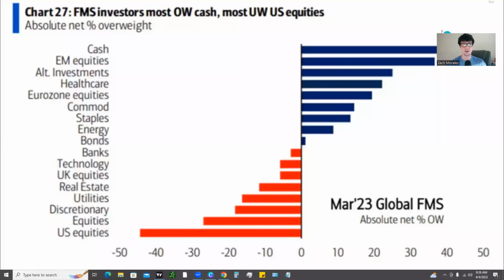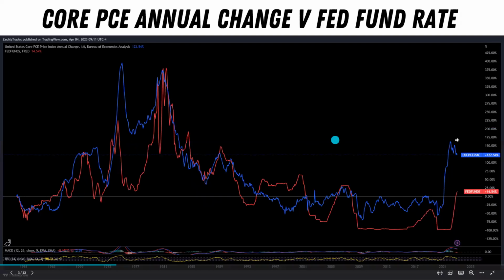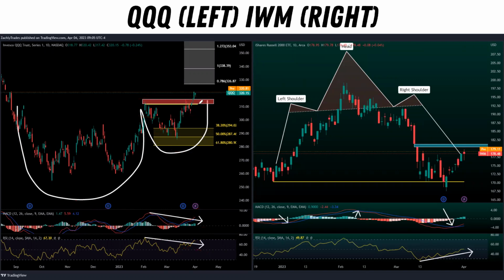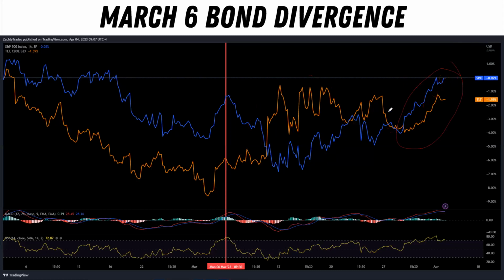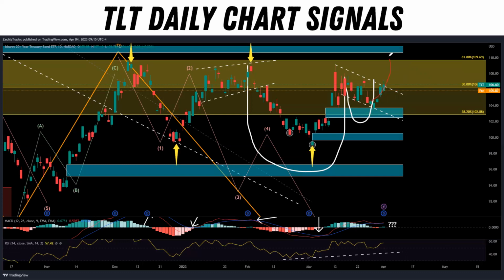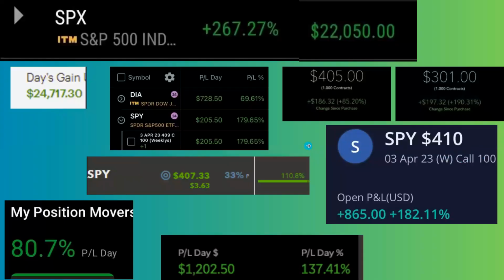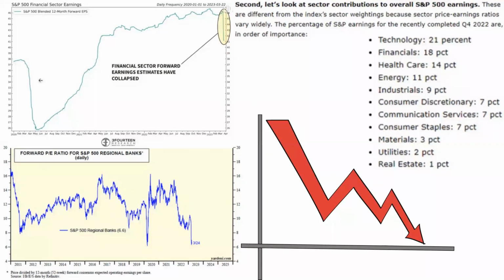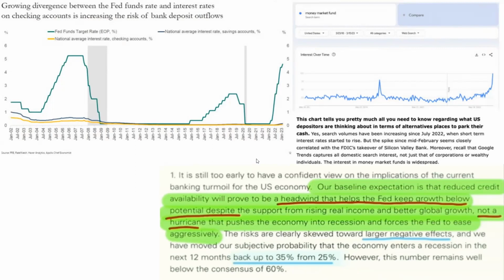🚨OVERWEIGHT CASH🚨 - TLT BOND ETF & Market Analysis